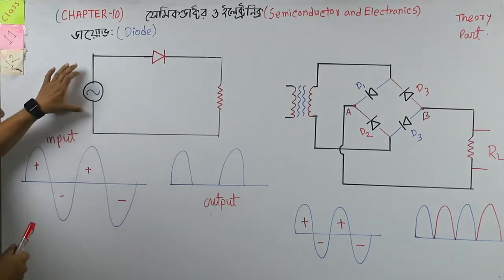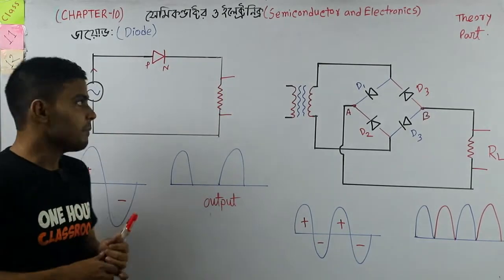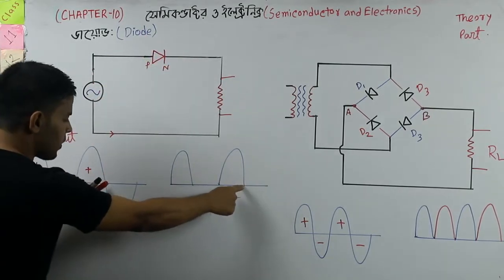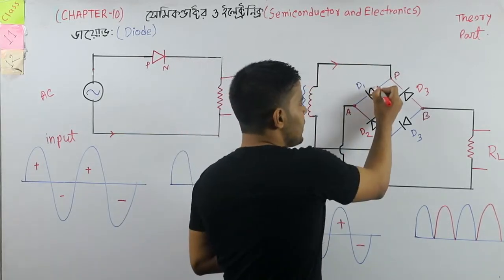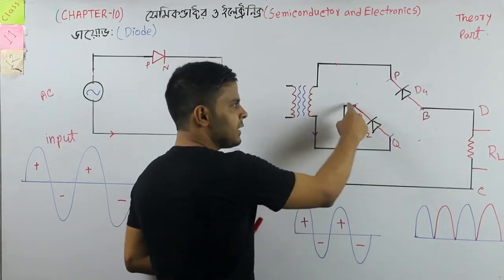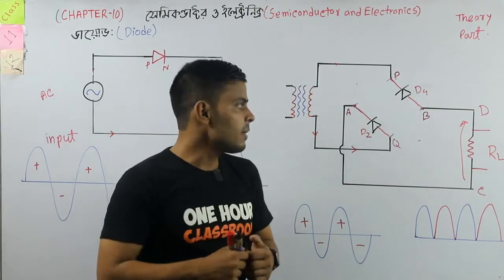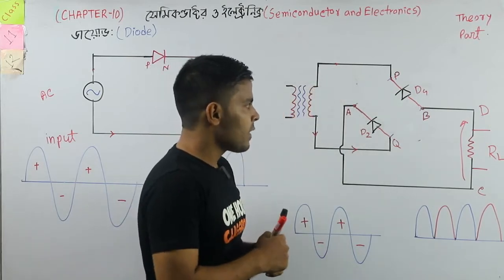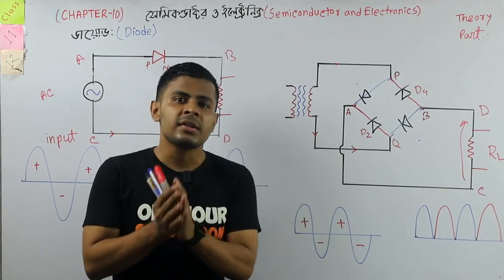Physics 2nd Chapter-10 Semi Conductor Theory part-5 ডায়োট সার্কিট | Diode Circuit explained